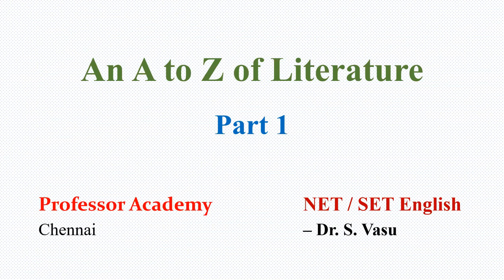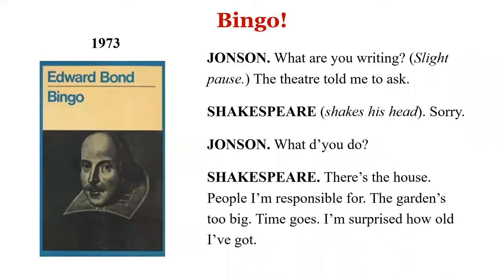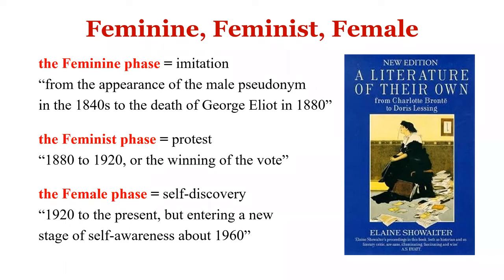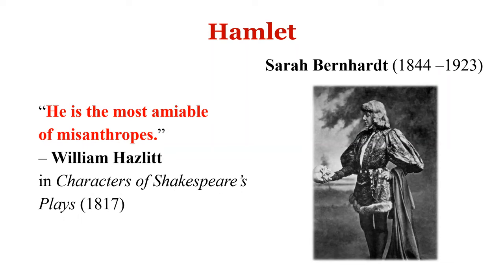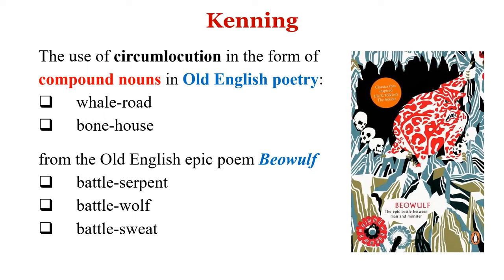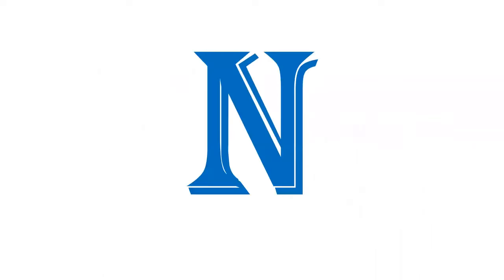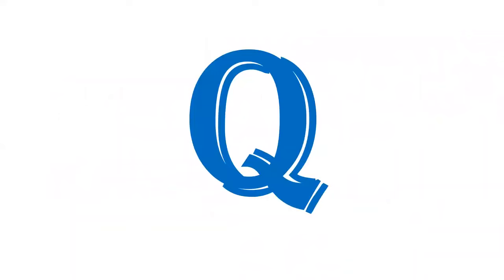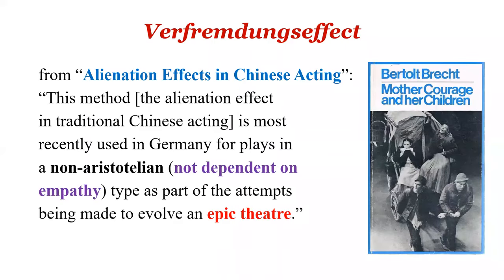UGC NET & SET ENGLISH | An A to Z of Literature | Professor Academy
A part of the NET / SET course, "An A to Z of Literature" introduces and explains works and concepts across Literary Forms (poetry, drama, novel, short story, essay), World Literature, History of English Literature, Social History of England, Linguistics, Theory and Criticism.

This power-packed lecture is presented by Professor Academy (Chennai), a coaching institute that is known for its credibility!

Professor Academy offers courses for State Eligibility Test (SET), National Eligibility Test (NET), PG TRB, and Polytechnic TRB.

🏆To Crack the UGC NET English, Join Professor Academy

Join Professor Academy to pass NET (JRF) at one go!